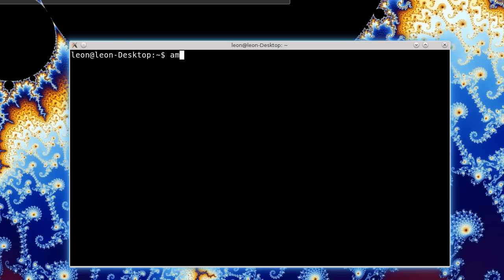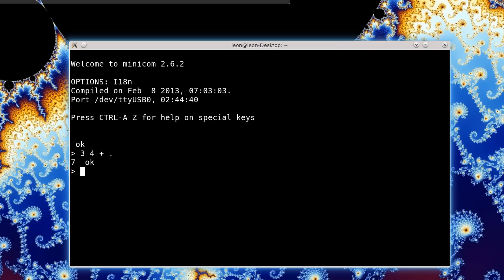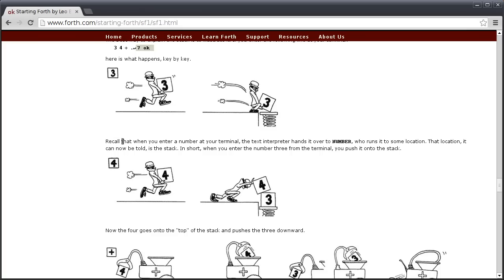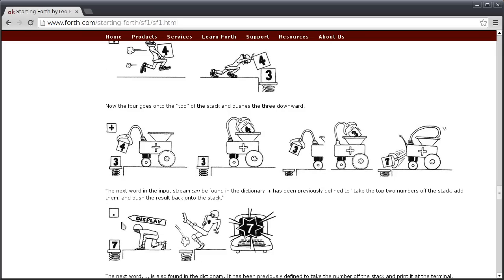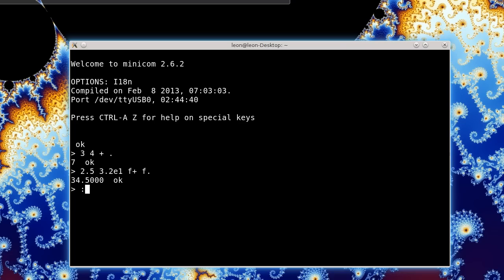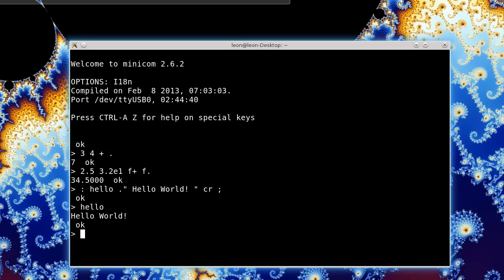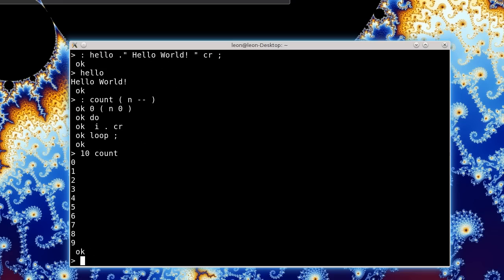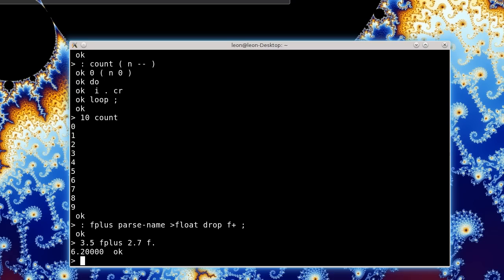Floating Away with AmForth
This video is a quick introduction to AmForth -- a implementation of the Forth programming language that runs on ATmega microcontrollers. This video compliments my webpage on the topic:

That includes more information on getting started, the development board, and topics in this video.